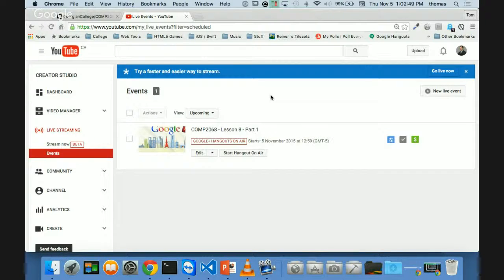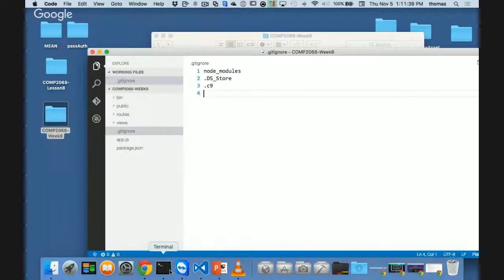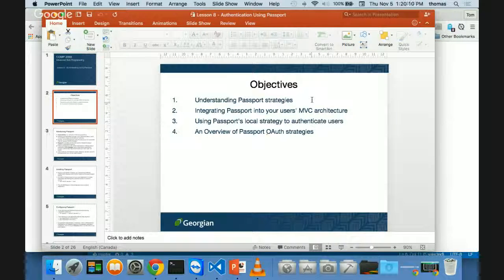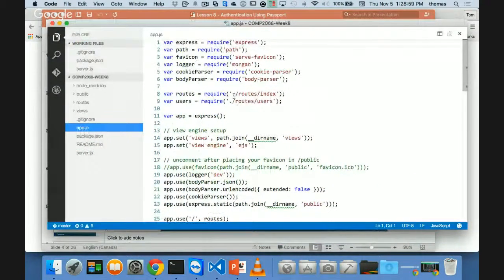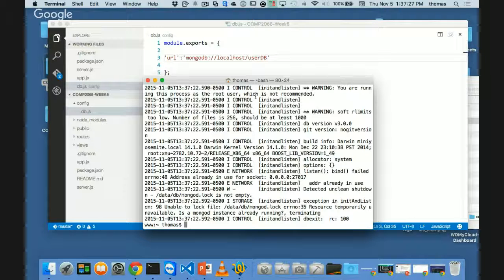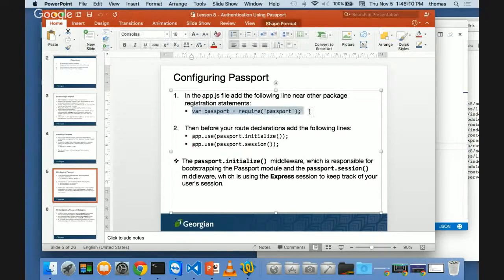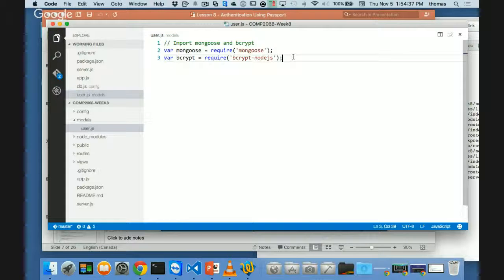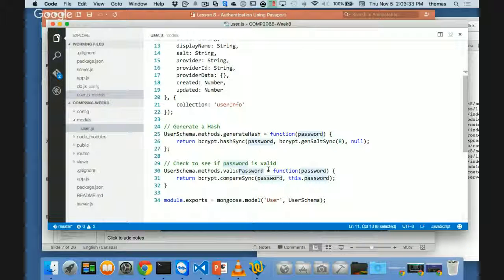COMP2068 - Lesson 8 - Part 1 - Broadcast